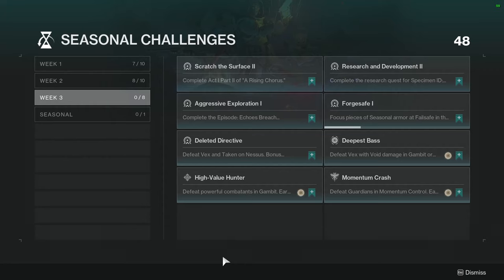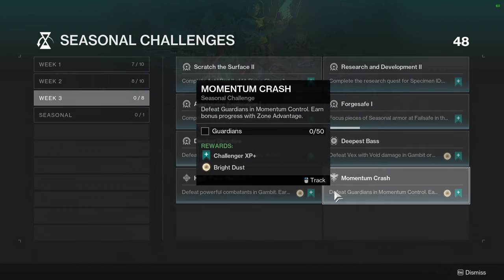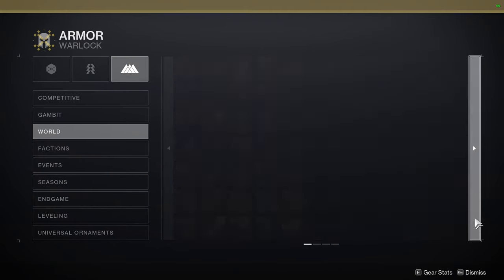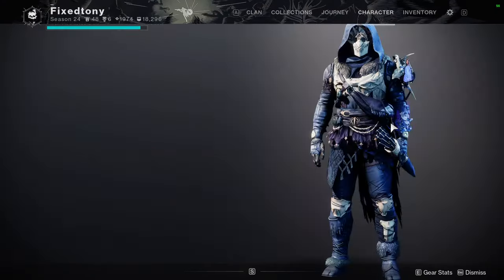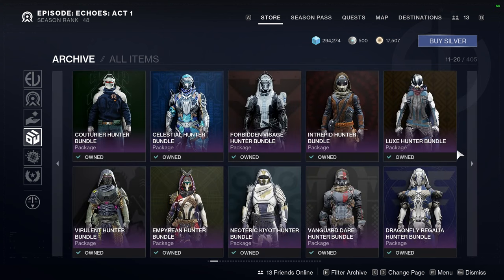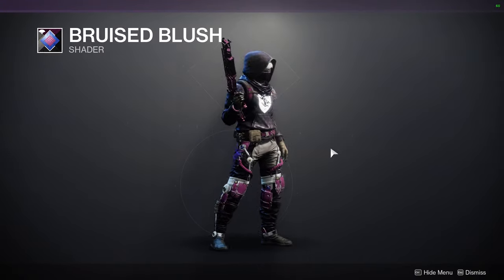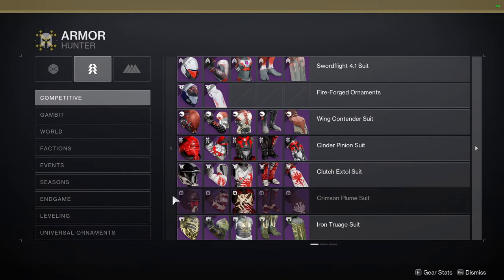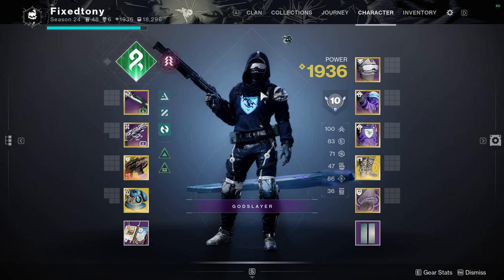Destiny 2: Weekly Challenges, Ada-1 and Eververse | Week 3 | Final Shape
Let me know what ya'll think pf the new episode/season beginning! I personally like it so far and can't wait how this new seasonal format works out!

00:00 Intro
00:34 Challenges
03:22 Ada-1
08:09 Eververse
12:40 Outro